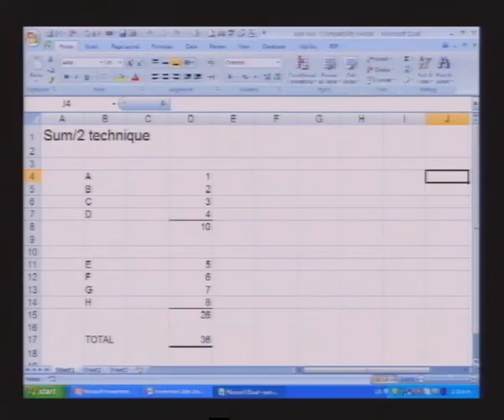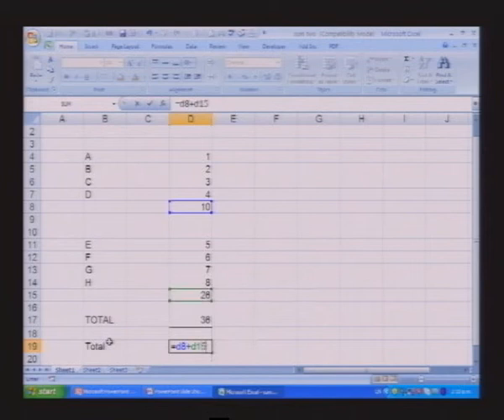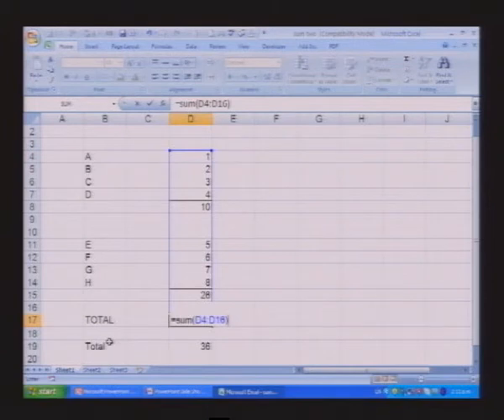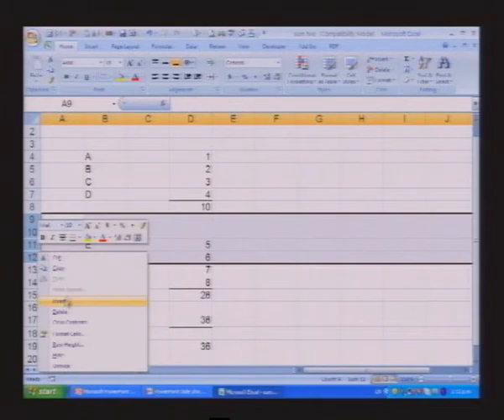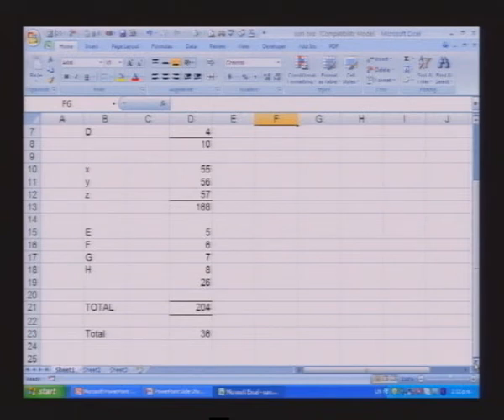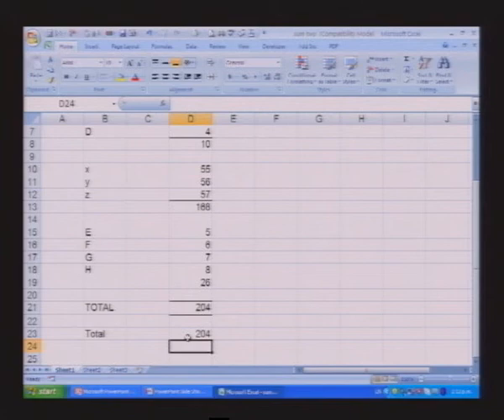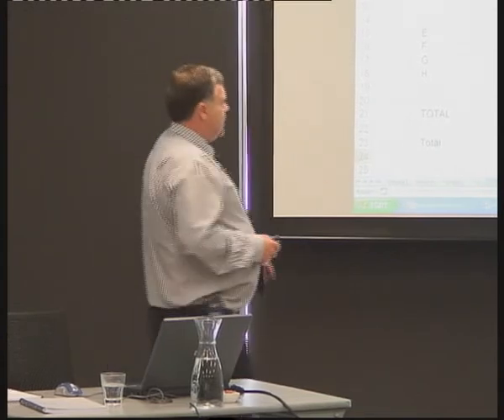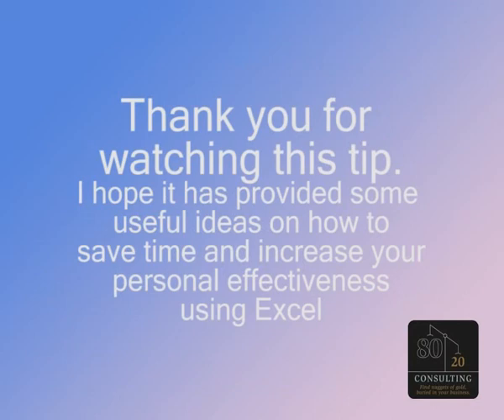80/20 Excel 2007: Sum/2 technique